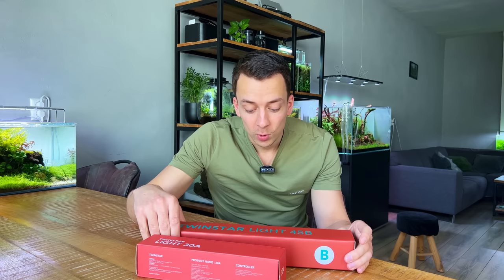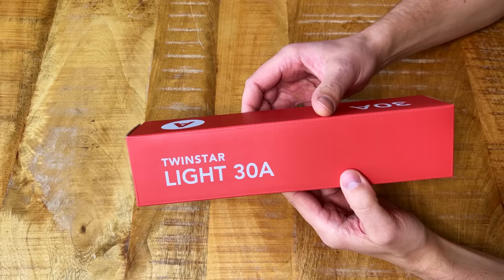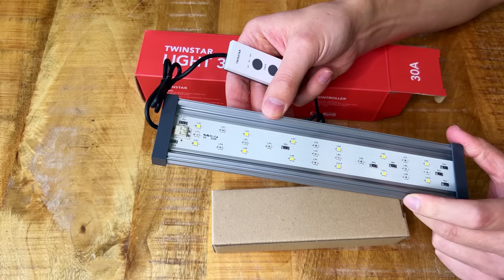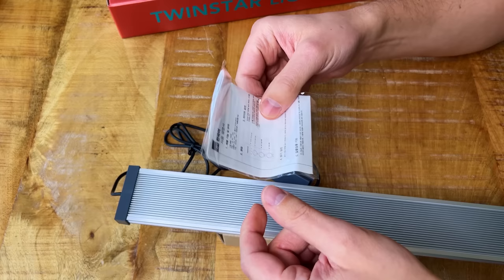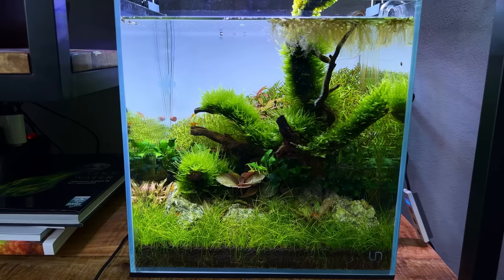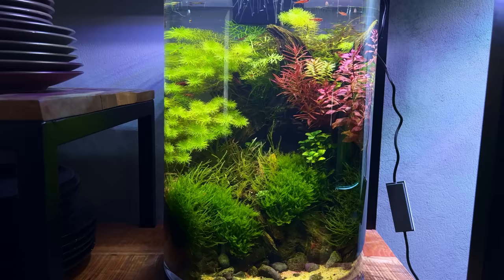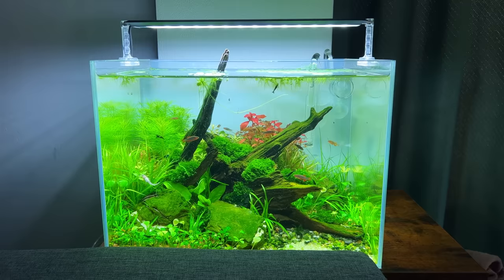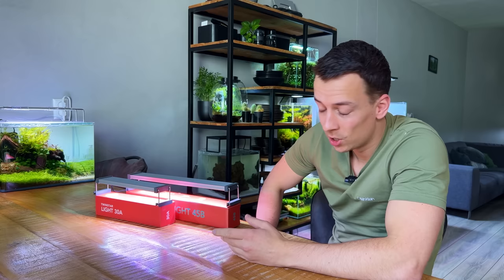Low Budget LED Lights For Your Next Planted Tank!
US: (V1)
EU: (V2)